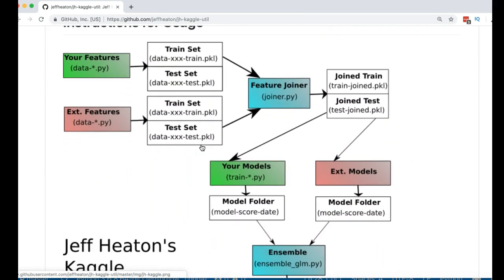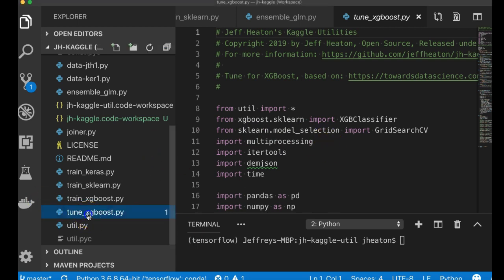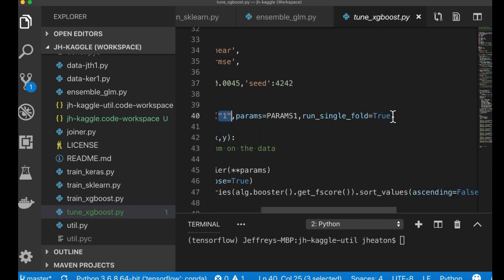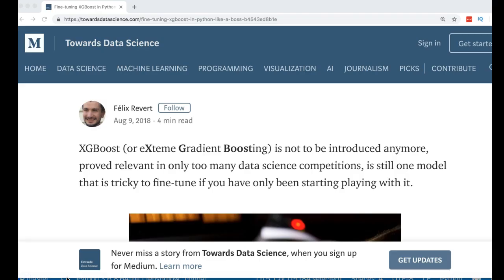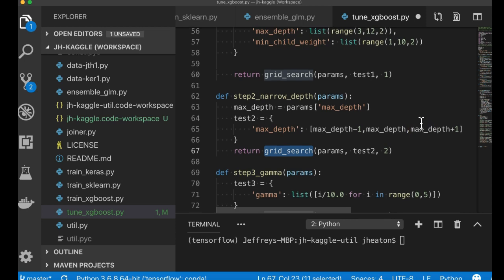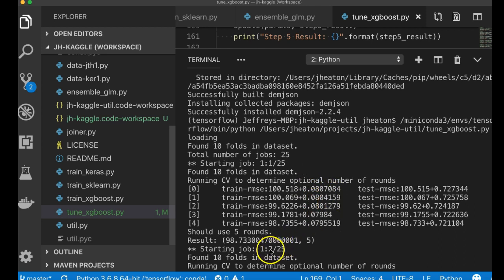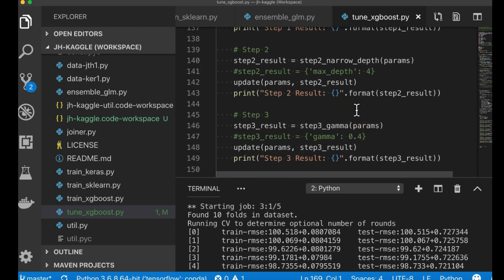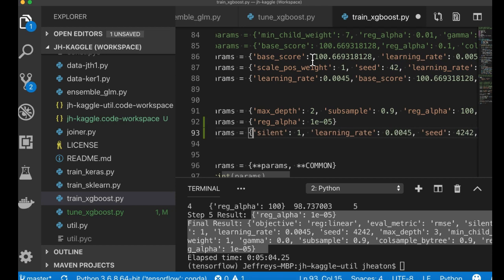Tuning Model Hyper-Parameters for XGBoost and Kaggle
Properly setting the parameters for XGBoost can give increased model accuracy/performance.  This is a very important technique for both Kaggle competitions and data science in general.  In this video I will show how I automated one popular technique for XGBoost.